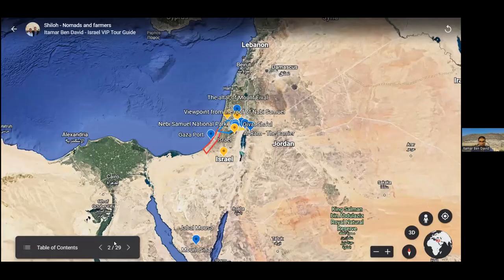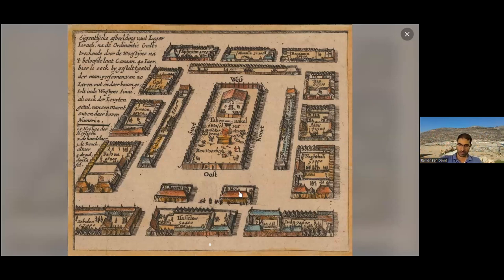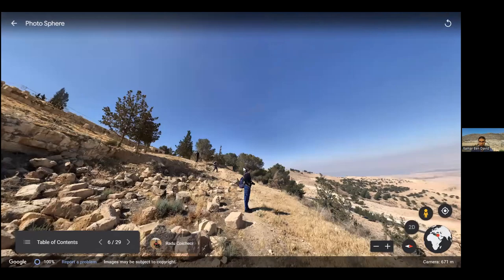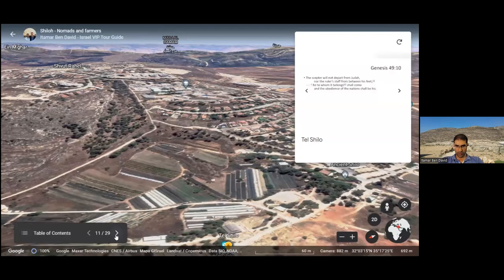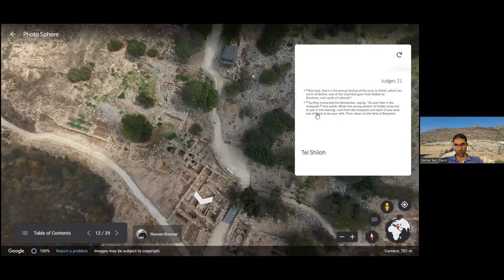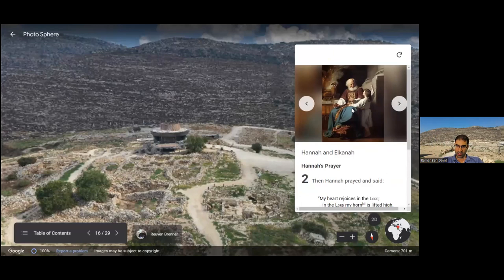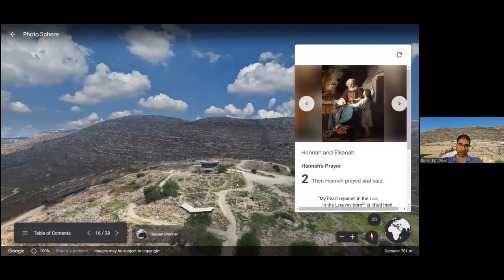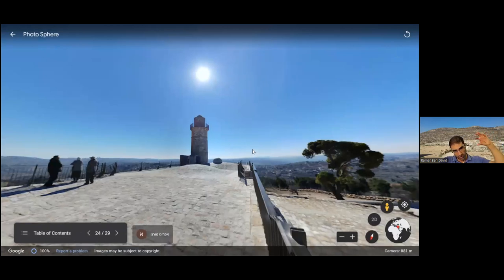Israel Virtual Tour - Shiloah - Free Bible Study- Br Raju 8867768876